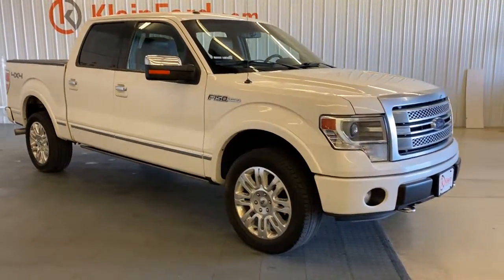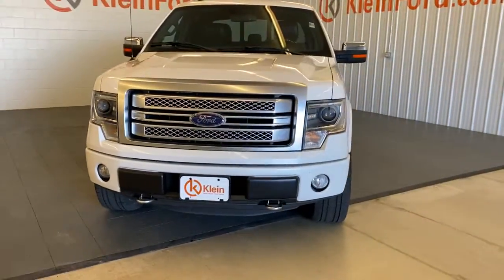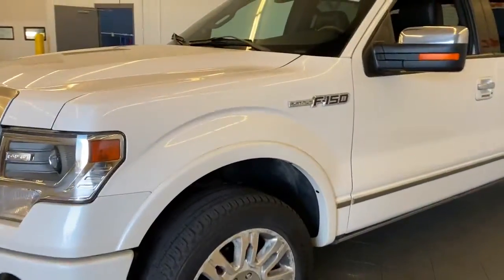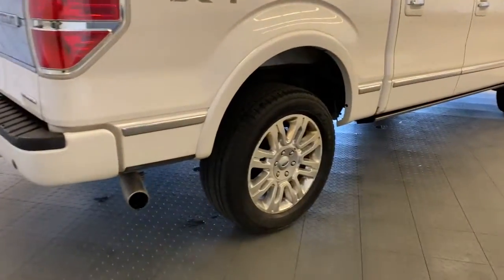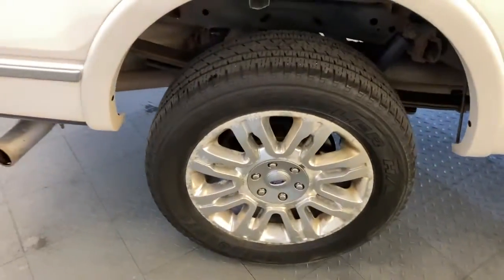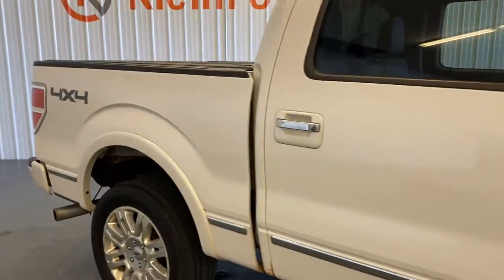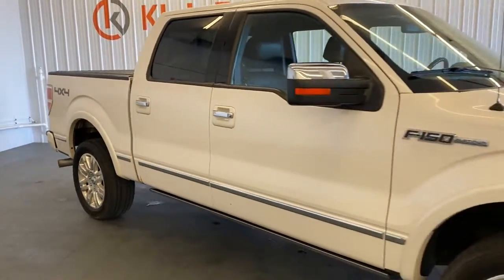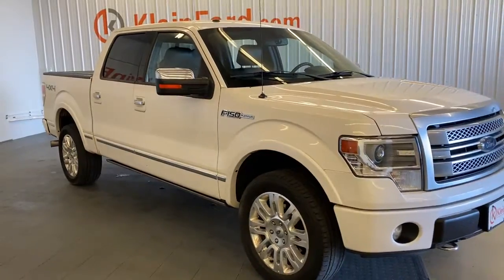2013 Ford F-150 Greenville, Oshkosh, Appleton, Fond du Lac, Neenah, WI 50415-7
White Platinum Metallic Tri-Coat Used 2013 Ford F-150 available in Winneconne, Wisconsin at Klein Ford. Servicing the Greenville, Oshkosh, Appleton, Fond du Lac, Neenah, WI area.

Klein Ford
946 E. Main St